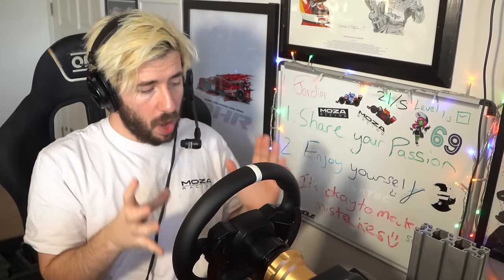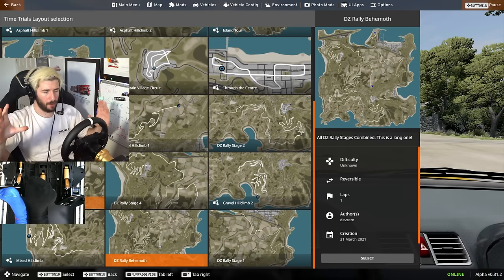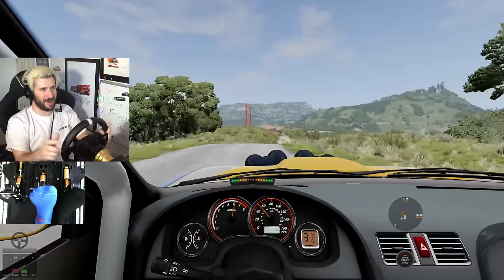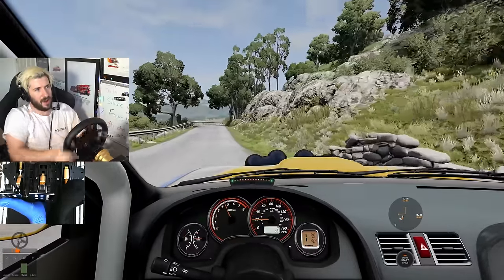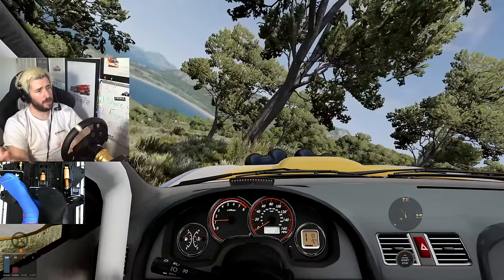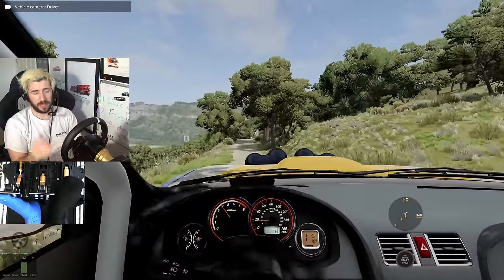Rallying In BeamNG Is Better Than You Think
SMALL CORRECTION - I read the wrong thing when talking about mod packs for stages. Regardless I've included both the mod mentioned and the mod actually used.

Unit 3
Burnt Barns Farm
Ninfield
TN339LZ